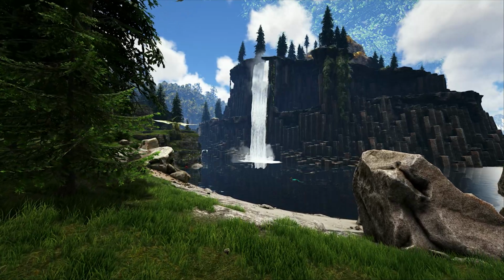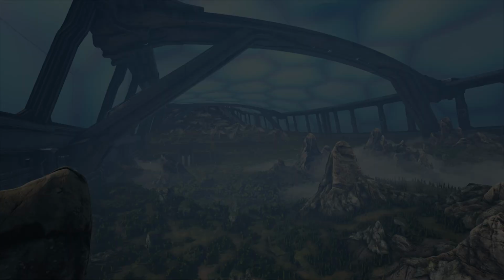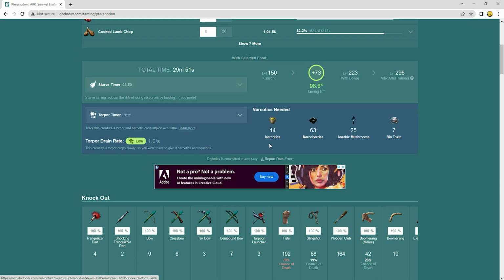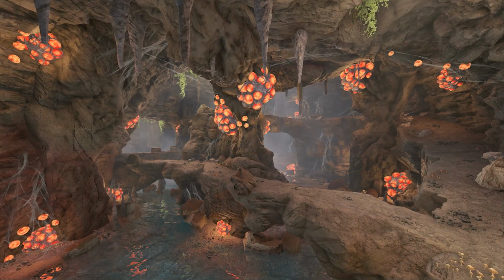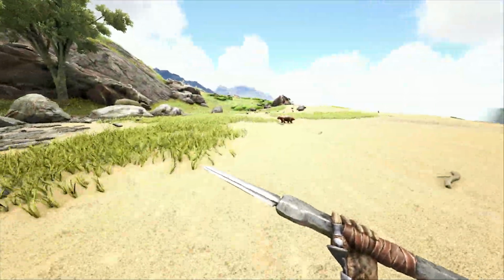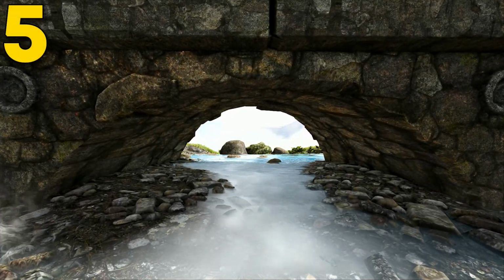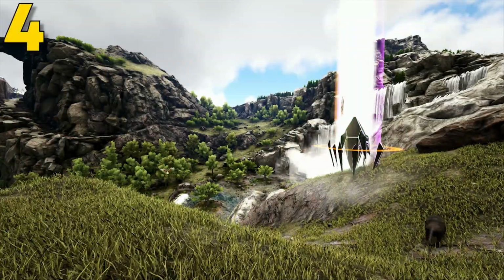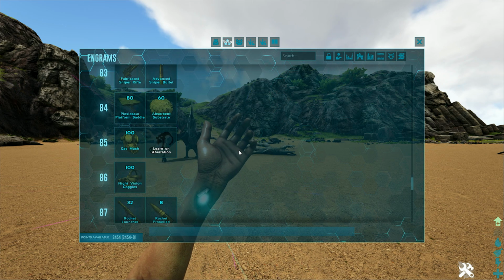TOP 10 TIPS To Getting Started! | Everything YOU Need To Know! | ARK: Survival Evolved